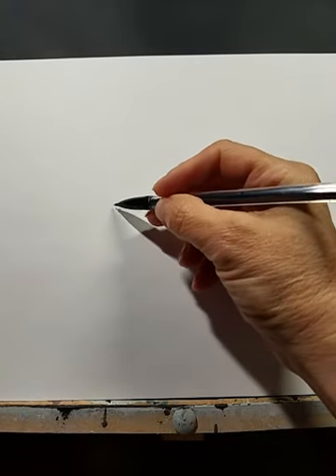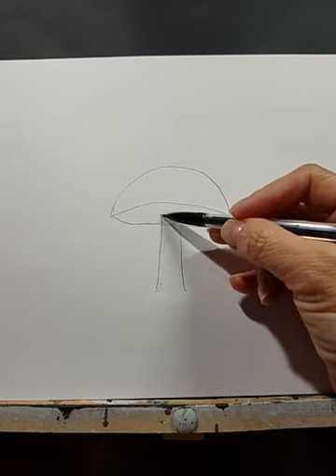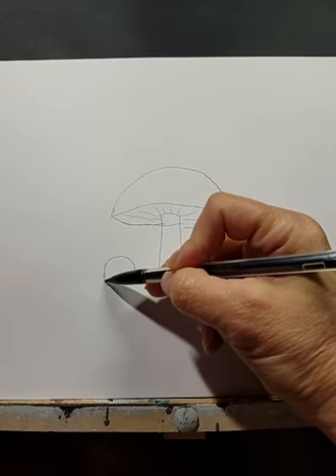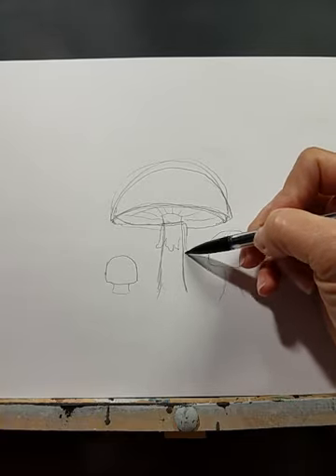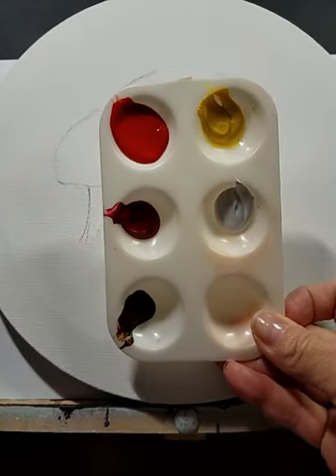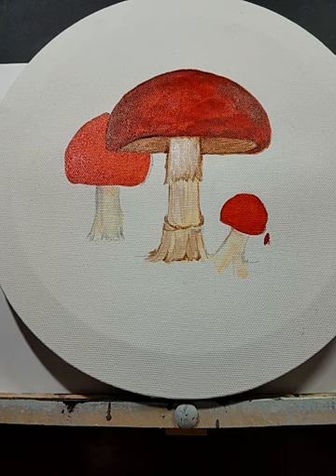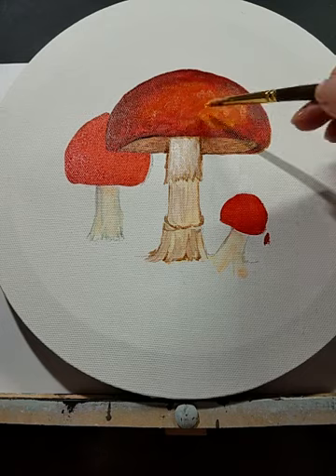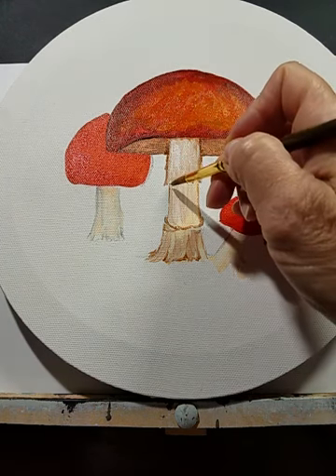How to Paint a Red Agaric Mushroom Part 1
How to draw and paint a Red Agaric Mushroom in acrylic paints. Begin by drawing your mushrooms on your paper or canvas. I explain how to draw a mushroom in this video.
A basic mushroom shape is a "C" shape on it's side. Then add the underside, which is an elongated  oval. Next add a stem, which is simple two straight lines. You can add interest by curving the stem. Smaller mushrooms are made by varying the "C" shape and by sketching the stems shorter.
Next begin by solidly base coating the mushroom cap with Vermillion. Next add Permanent Red around the top outer edge of the mushroom cap. Next add Burnt Umber to the very outer edge. You can use this all around the outer edge of the mushroom. Use a watery mixture of Burnt Umber to shade the outside edge of the stem. Use Titanium White mixed with Burnt Umber and a small amount of Bright Yellow and fill in the stem. Using an up and down stroke.
Next use Burnt Umber to base the underside of the mushroom cap where the gills are. Add a stronger mix of Burnt Umber to paint the gills. Finish by highlighting the gills with Titanium White.
Next use Titanium white to add "bumps" to the mushroom cap. Outline the bumps with Burnt Umber using a watery mix. Go back and use white mixed with a little Bright Yellow to brighten up the tops of the bump.
Lastly use a Faber Castell Sepia toned artist pen to outline the stem and parts of the mushroom.

Mushroom Colors used:
Permanent Red
Vermillion
Bight Yellow
Titanium White
Burnt Umber

Grass and Moss Colors Used:
Hooker's Green
Light Olive Green
Bright Yellow
Burnt Umber

Brushes Used:
3/8"10mm angle
#6 round
#4 round
Faber- Castell Sepia Artist Pen S